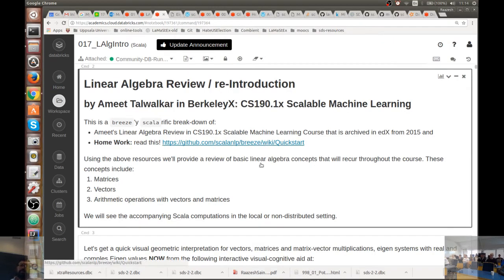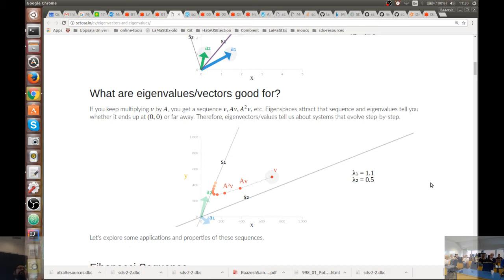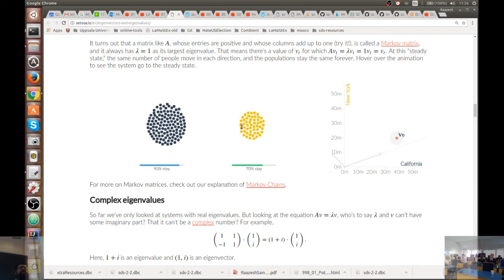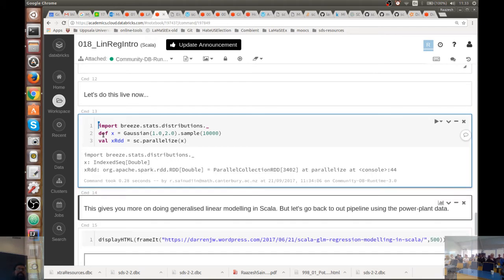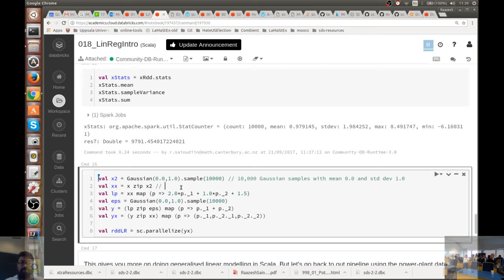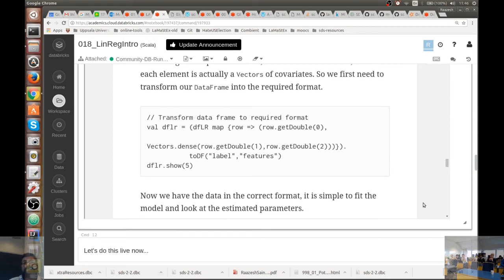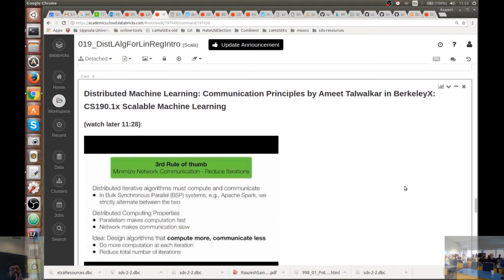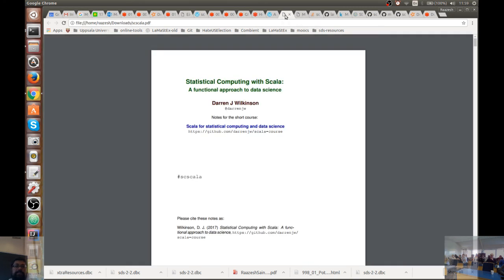Scalable Data Science from Atlantis - DAY 08 - Part 2